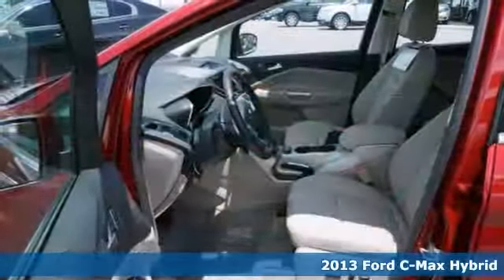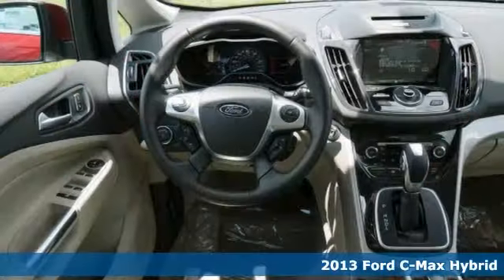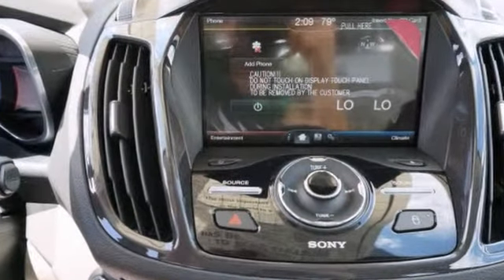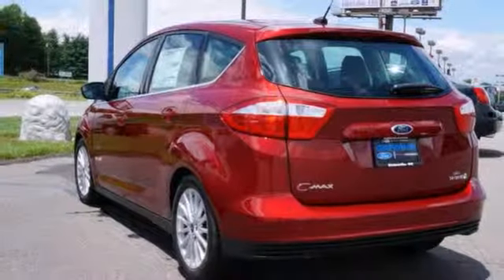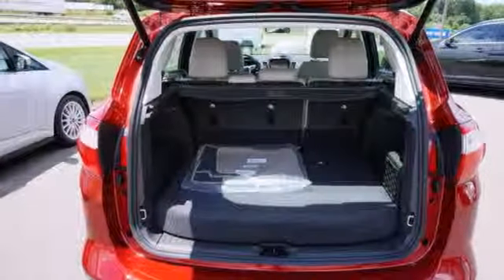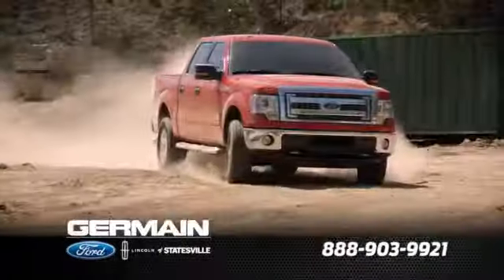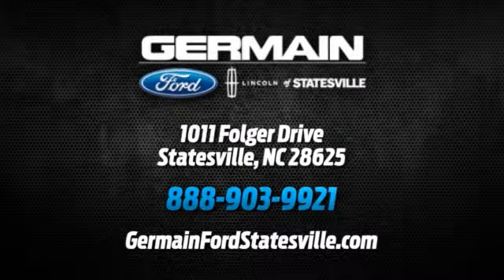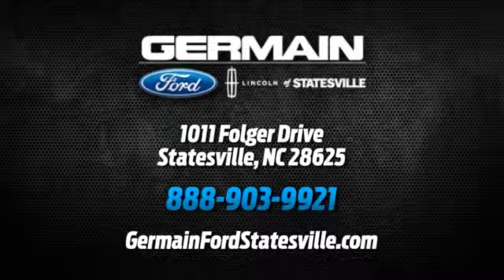2013 Ford C-Max Hybrid Statesville NC Charlotte, NC F33380 - SOLD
SOLD - Phone: .

Year: 2013
Make: Ford
Model: C-Max Hybrid
Trim: SEL
Engine: 2.0L Atkinson-cycle I4 hybrid engine
Transmission: Automatic
Color: Ruby Red Metallic Tinted
Interior: Medium Light Stone
Stock #: F33380
Thank you for visiting us online! We look forward to earning your business. Here is some information about the vehicle you selected. This 2013 Ford C-Max Hybrid has great acceleration and wonderful styling without sacrificing exceptional fuel economy. The look is unmistakably Ford, the smooth contours and cutting-edge technology of this C-Max Hybrid SEL will definitely turn heads. Based on the superb condition of this vehicle, along with the options and color, this C-Max Hybrid SEL is sure to sell fast. More information about the 2013 Ford C-Max Hybrid: With the all-new C-MAX, Ford has given the hybrid world a shot in the arm. The C-MAX is a stylish alternative to more established players like the Prius, and its combined 47 mpg fuel efficiency will take you far. Even better, after a generous federal tax credit, the Energi plug-in model is the most affordable plug-in hybrid in America--besting high-efficiency competitors such as the Chevy Volt, Nissan Leaf and Toyota Prius plug-in. This model sets itself apart with competitive pricing, Excellent efficiency and power from both the hybrid and the Energi plug-in hybrid models, and small car styling with lots of interior space Thanks again for visiting us online. I look forward to seeing you at the store! Regards, John (JT) Tyburski General Manager

Address:
1011 Folger Dr